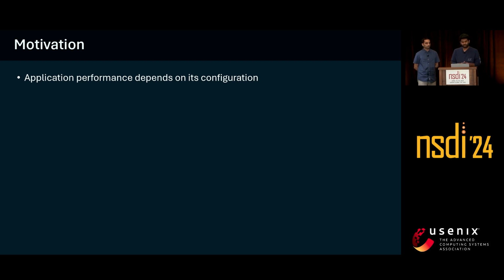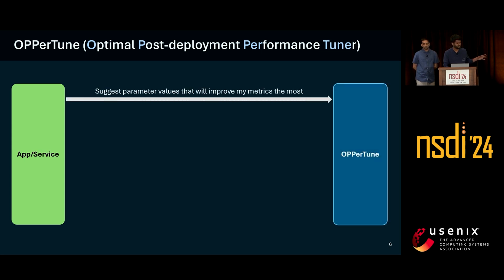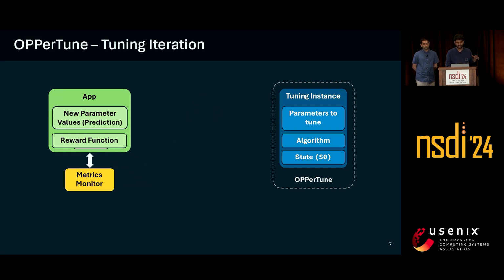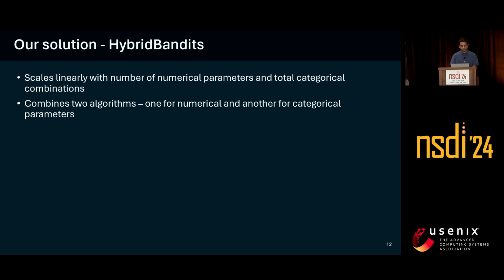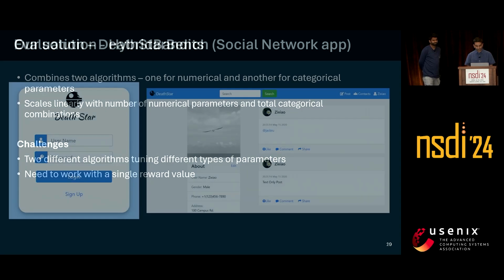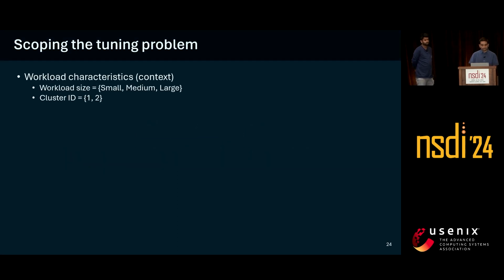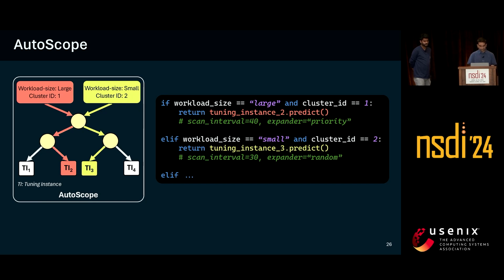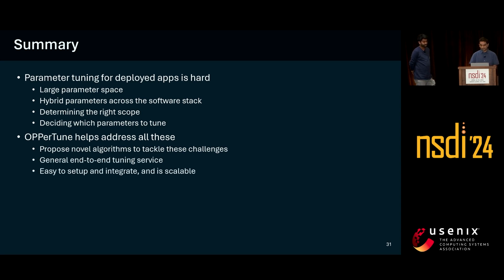NSDI '24 - OPPerTune: Post-Deployment Configuration Tuning of Services Made Easy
Gagan Somashekar, Stony Brook University; Karan Tandon and Anush Kini, Microsoft Research; Chieh-Chun Chang and Petr Husak, Microsoft; Ranjita Bhagwan, Google; Mayukh Das, Microsoft365 Research; Anshul Gandhi, Stony Brook University; Nagarajan Natarajan, Microsoft Research

Real-world application deployments have hundreds of inter-dependent configuration parameters, many of which significantly influence performance and efficiency. With today's complex and dynamic services, operators need to continuously monitor and set the right configuration values (configuration tuning) well after a service is widely deployed. This is challenging since experimenting with different configurations post-deployment may reduce application performance or cause disruptions. While state-of-the-art ML approaches do help to automate configuration tuning, they do not fully address the multiple challenges in end-to-end configuration tuning of deployed applications.

This paper presents OpperTune, a service that enables configuration tuning of applications in deployment at Microsoft. OpperTune reduces application interruptions while maximizing the performance of deployed applications as and when the workload or the underlying infrastructure changes. It automates three essential processes that facilitate post-deployment configuration tuning: (a) determining which configurations to tune, (b) automatically managing the scope at which to tune the configurations, and (c) using a novel reinforcement learning algorithm to simultaneously and quickly tune numerical and categorical configurations, thereby keeping the overhead of configuration tuning low. We deploy OpperTune on two enterprise applications in Microsoft Azure's clusters. Our experiments show that OpperTune reduces the end-to-end P95 latency of microservice applications by more than 50% over expert configuration choices made ahead of deployment. The code and datasets used are made available